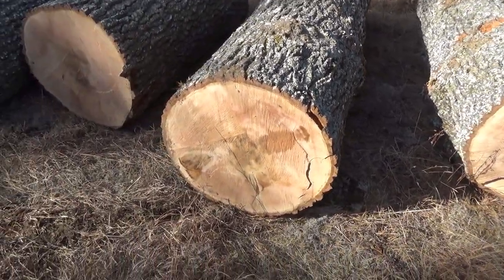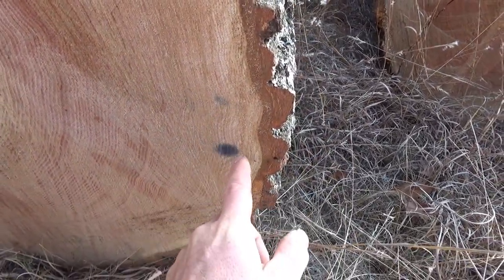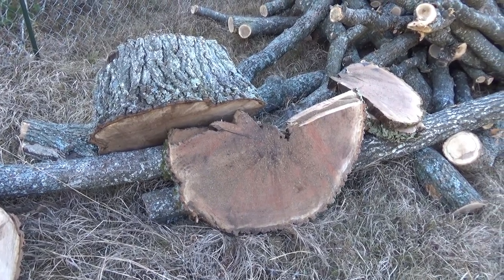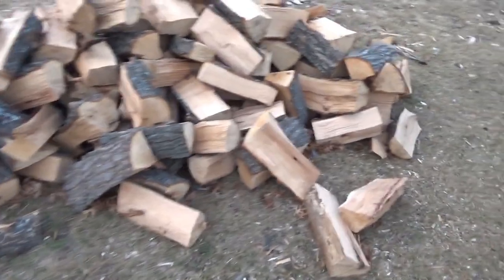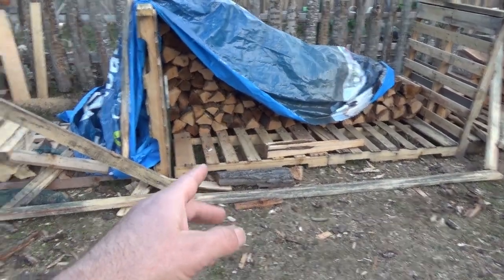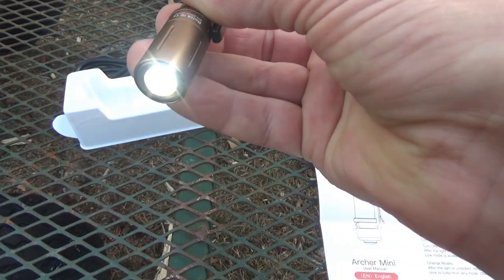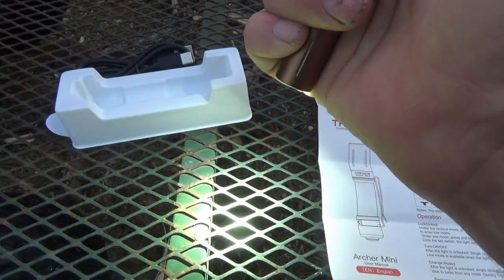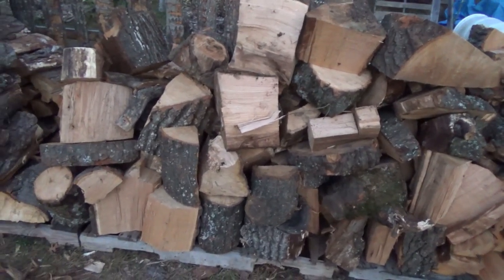I Literally Have Tons Of Firewood To Process At The Homestead Now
I have large growing piles of firewood to process now. I have finished the one job where I was paying for logs by the face cord as I worked. Now I can move on to other jobs I have lined up.

ThruNite sent me a few of their Archer Mini LED flashlights. These are tiny but powerful.

They come in four colors. Get them for hunters, Christmas gifts or for yourself.